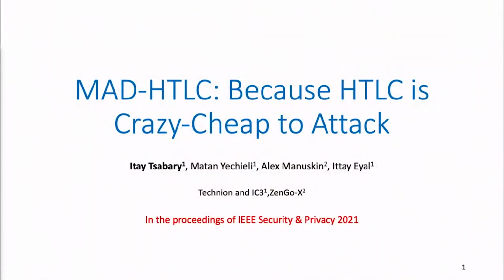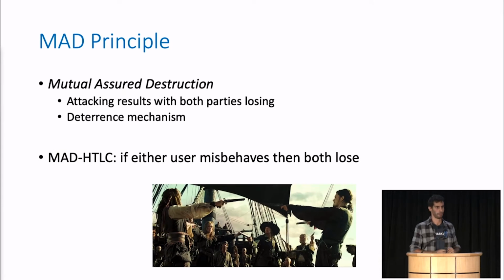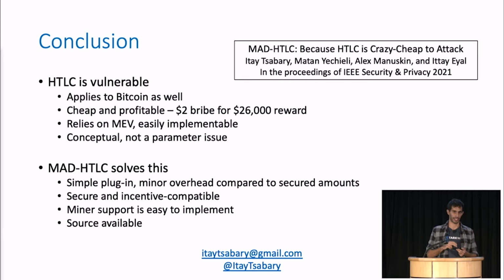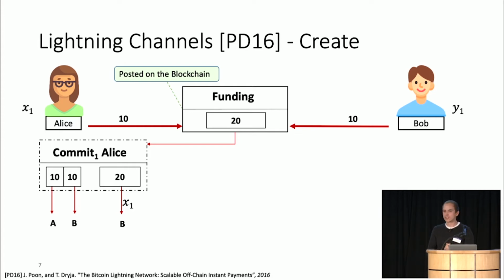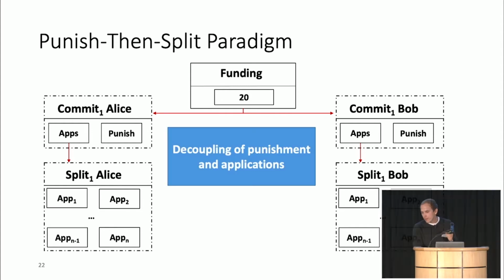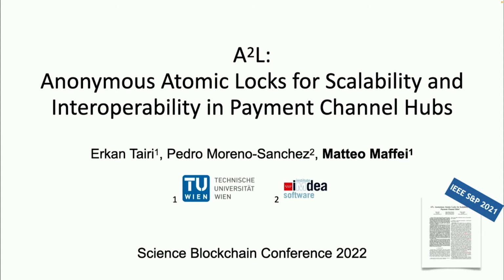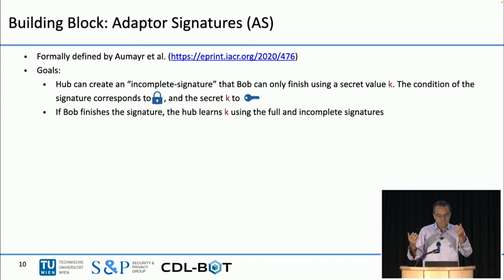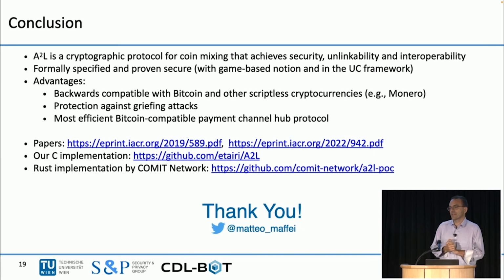SBC 2022: Day 2, Session 5